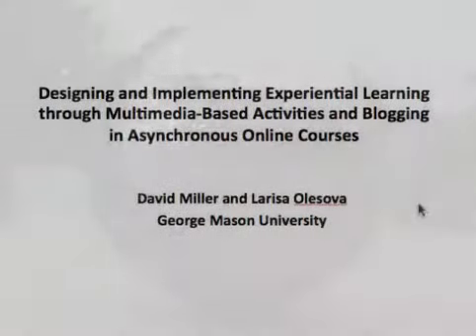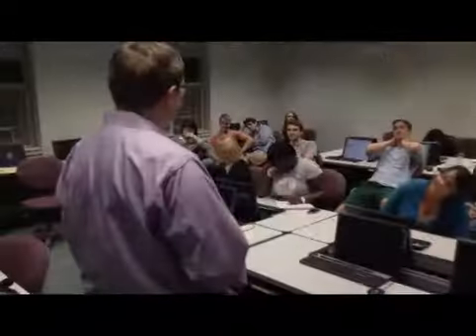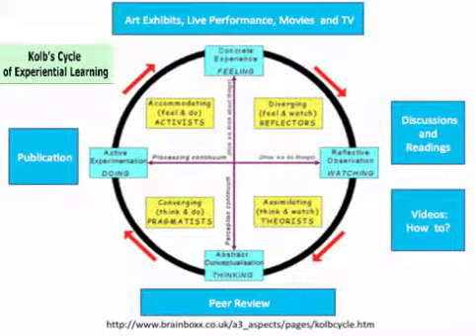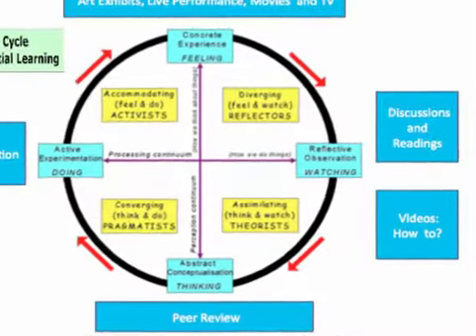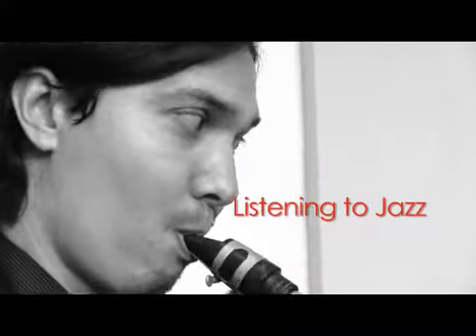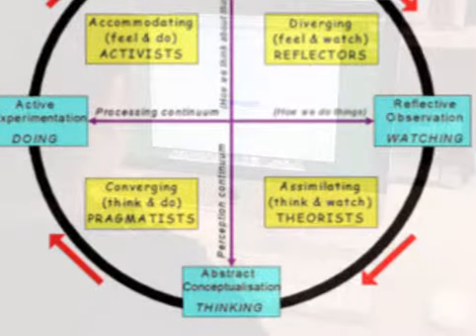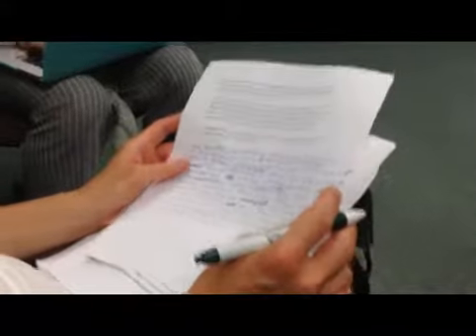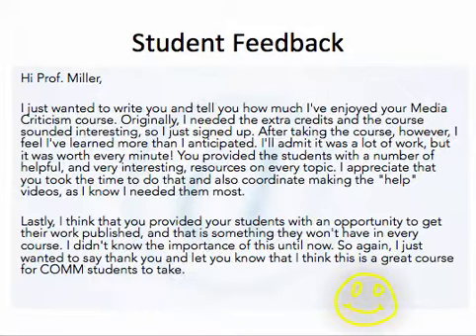2015 Online Learning Consortium Effective Practice Award Winner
Miller and Olesova have been internationally recognized for their efforts. During the 8th Annual Emerging Technologies for Online Learning International Symposium, the Online Learning Consortium (OLC) will present the design duo as winners of the 2015 Effective Practice Award.